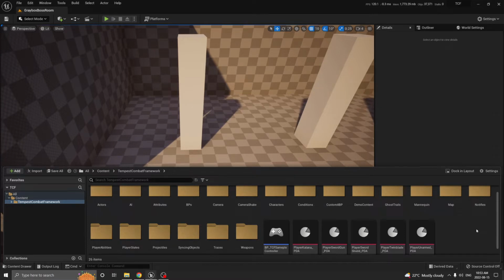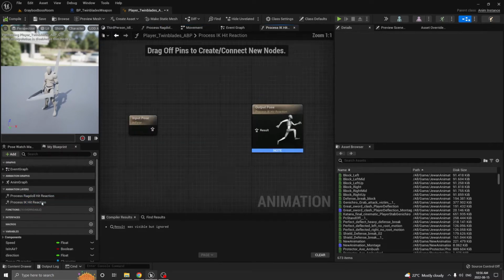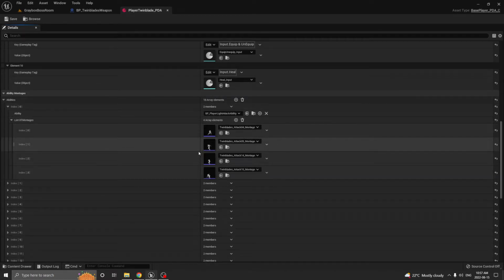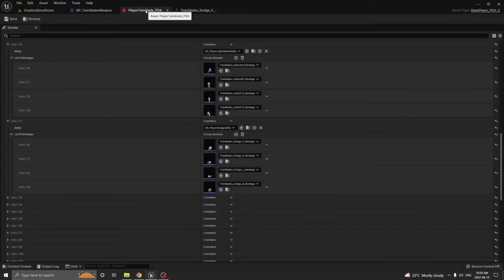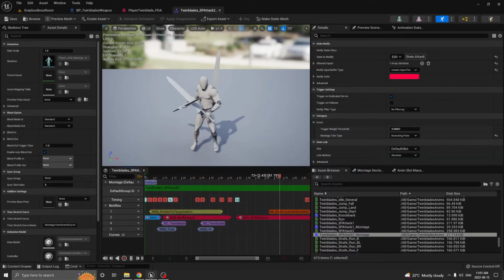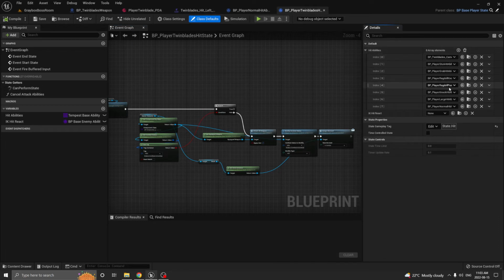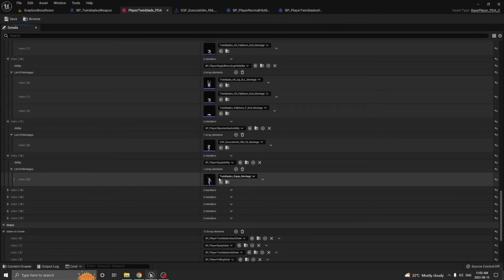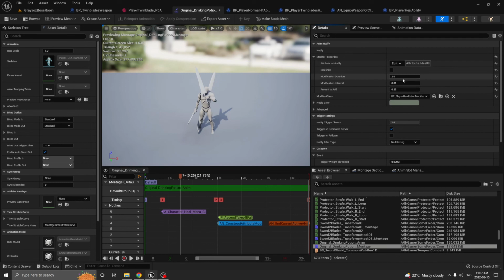TCF - Demo Part 1